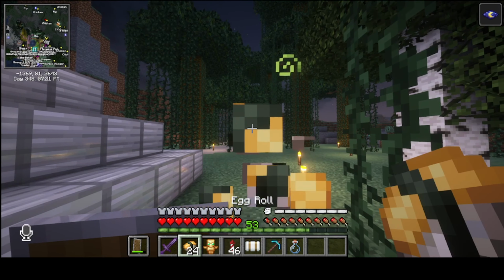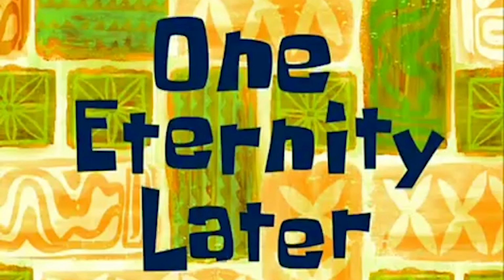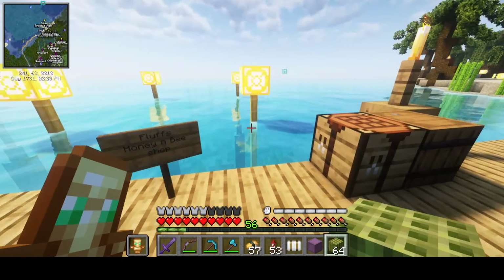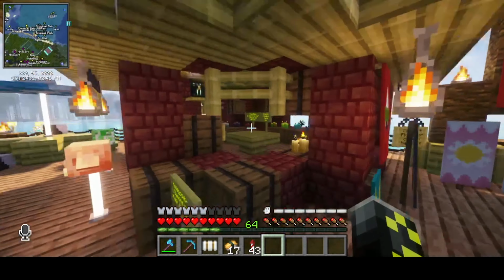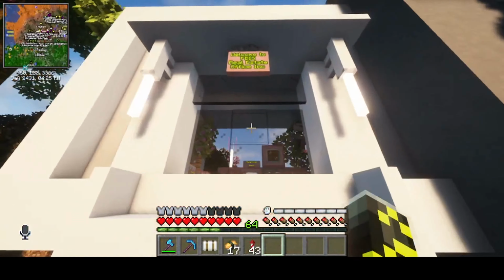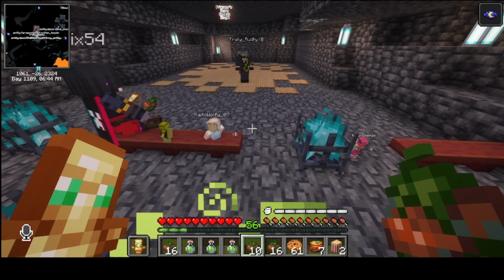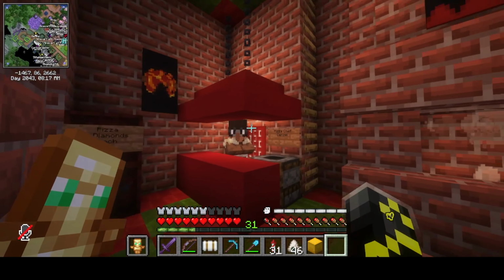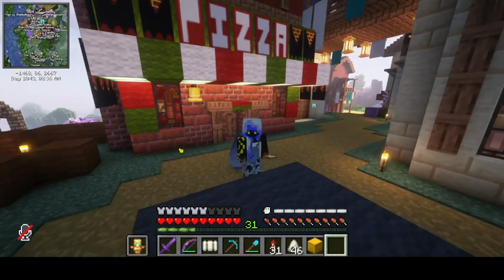Heads be Rollin! [Recycled Souls SMP] Minecraft Let's Play Origins Mod: Ep 7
This episode we build up our new area for our newest Origin! Including Farms and Houses all in a Mediterranean style architecture. We build a head shop, real estate commission shop, and start on a massive city project!
It's Minecraft Fabric in 1.20.1 for this series (We are using the Origins mod).

(svings Stardew Valley music HD)

(SpongeBob time cards for youtubers :P)